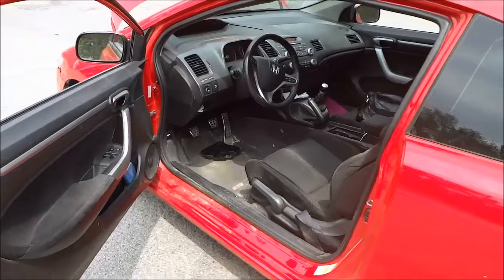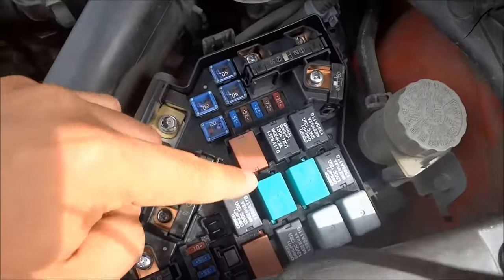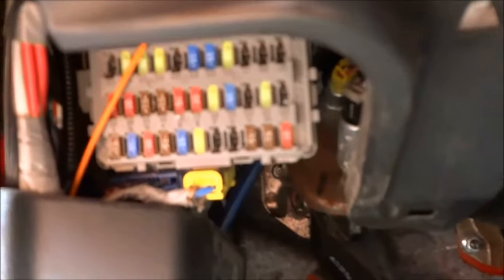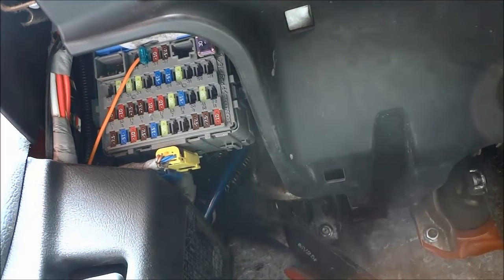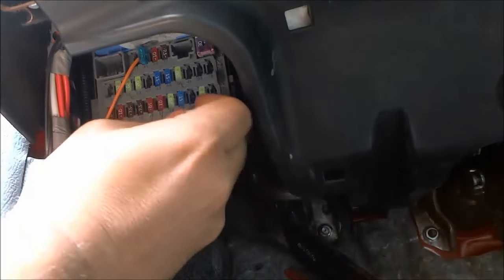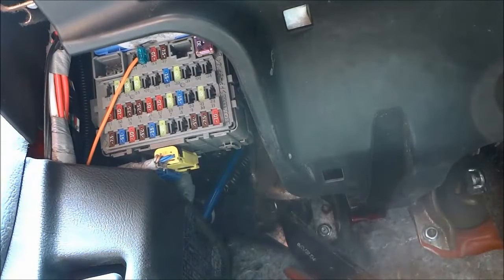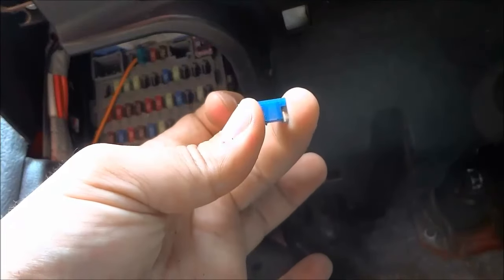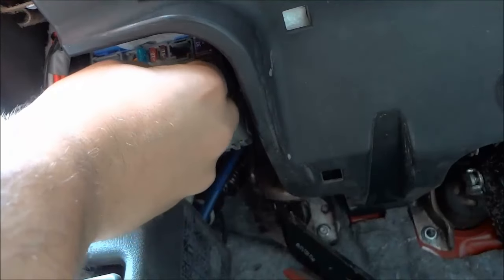How To Replace Car Fuses-DIY Automotive Maintenance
In this video, I show you how to replace car fuses. It is very important to know some aspects of DIY automotive maintenance because it could save you from being stranded on the road! The process for replacing a car fuse simple, and I walk you through it in this video.